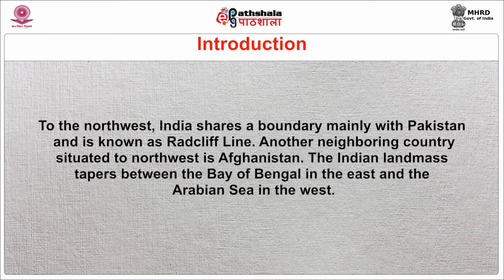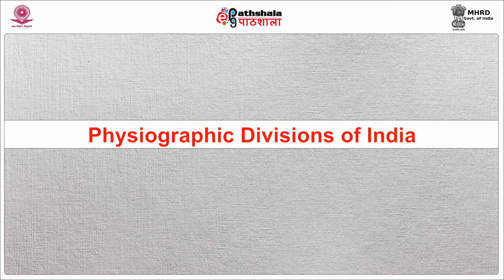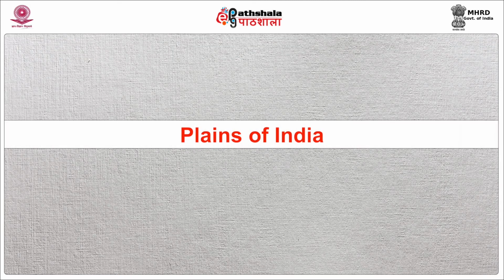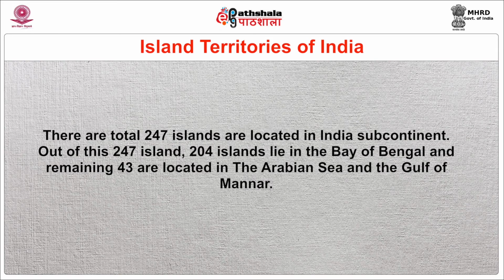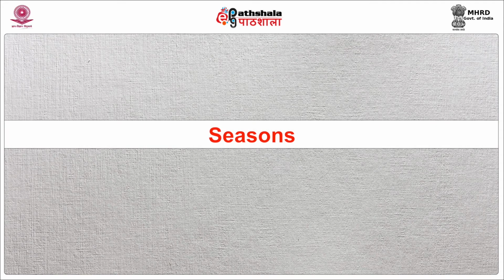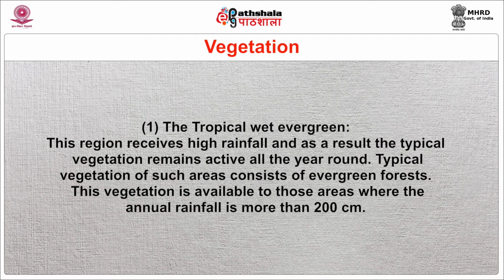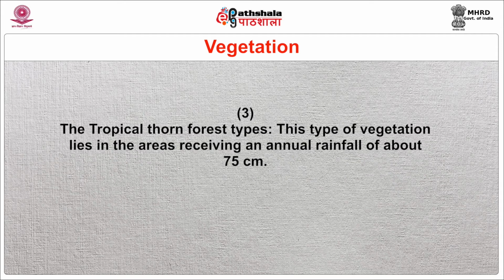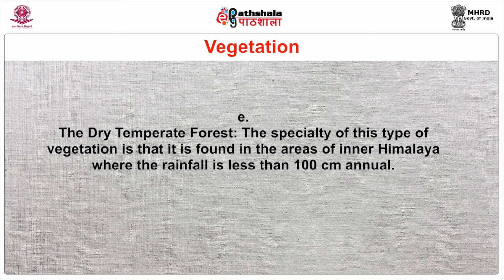M25 Relief, Climate, Flora and Fauna